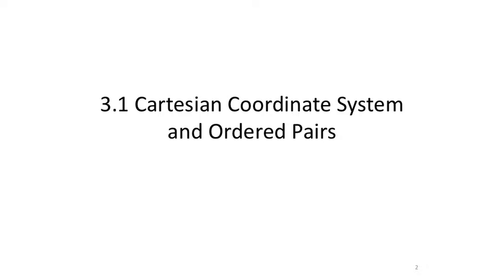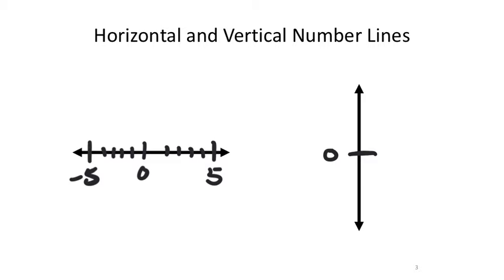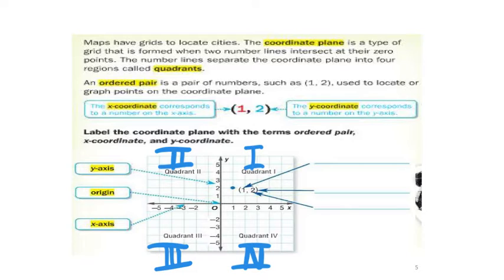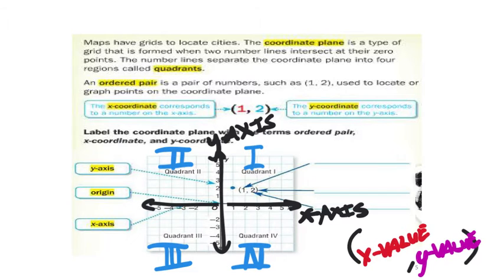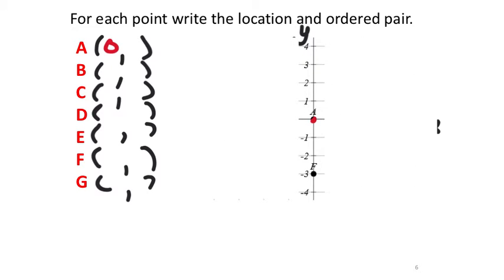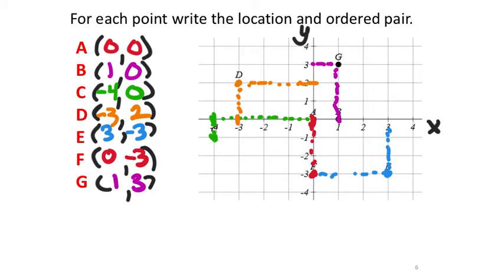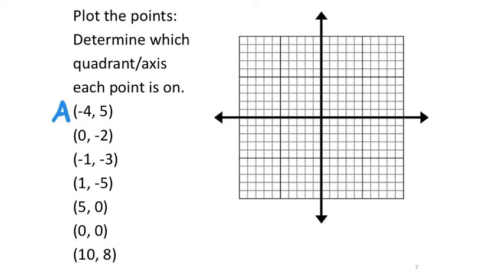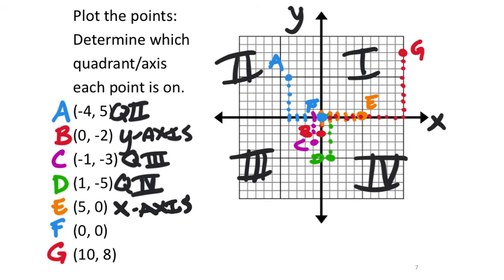Cartesian Coordinate System and Ordered Pairs (MATH 990 Unit 3 Lesson 1)